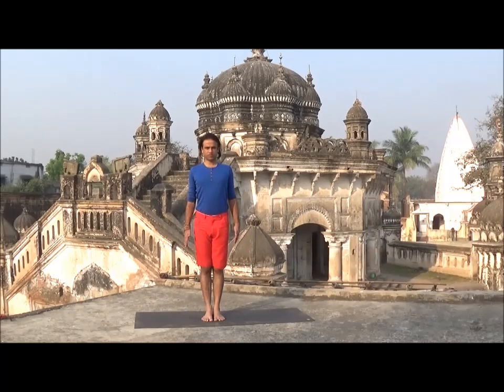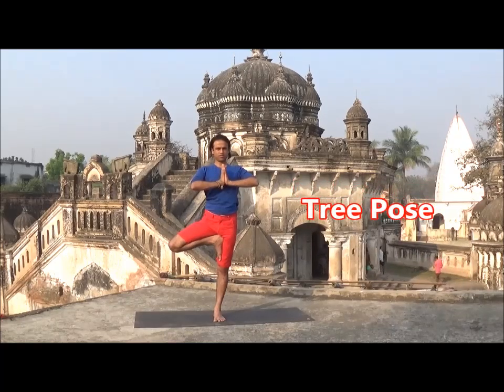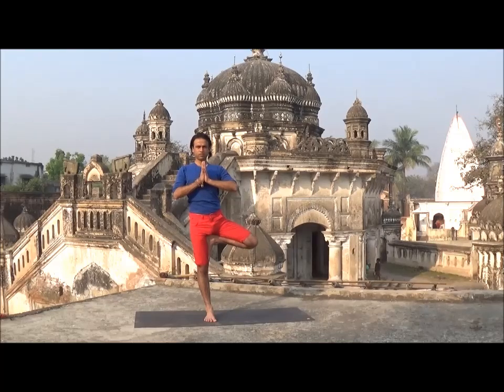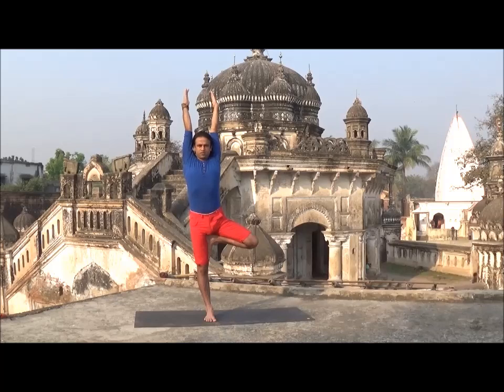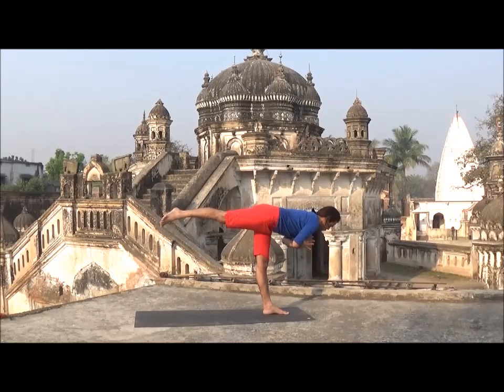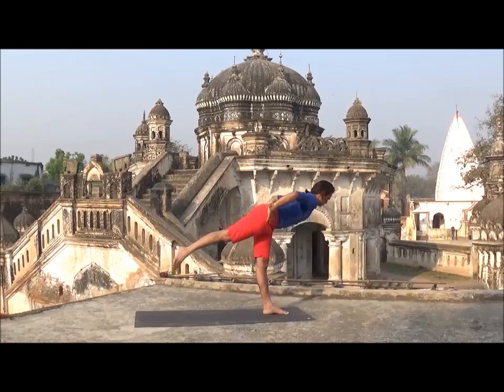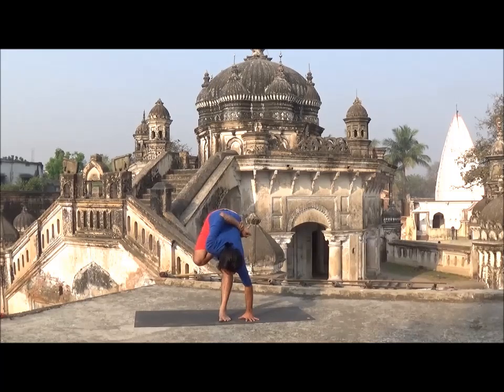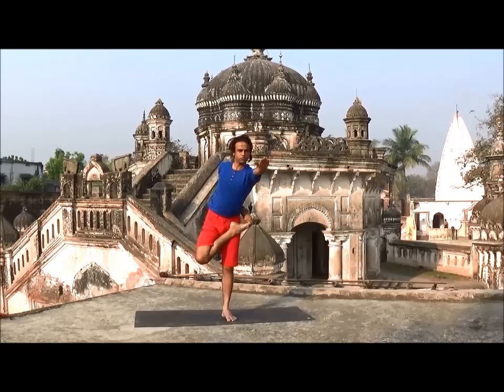Top 6 Standing Balancing Poses | Leg Strength & Concentration Yoga for Beginners | Vashistha Yoga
6 Best Basic Standing Balancing Yoga Poses for Beginners. Balancing Yogasana develops sense of balance Strengthening our legs muscles and bones and activate Mindfulness.